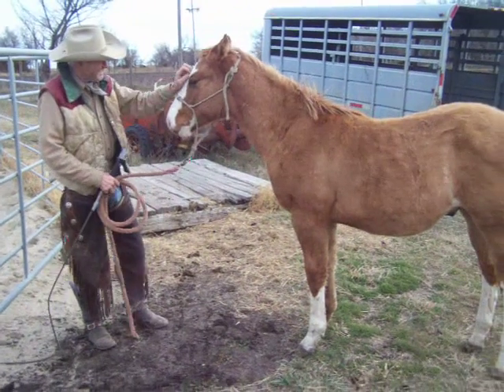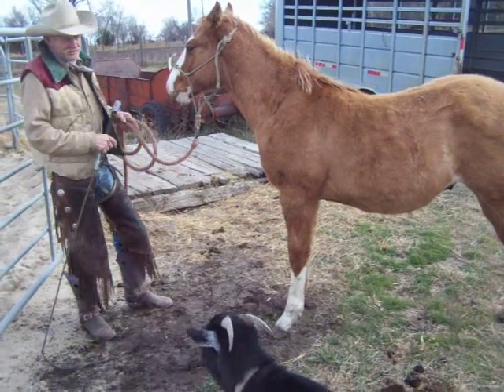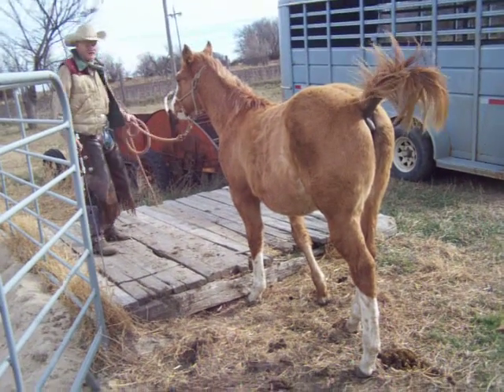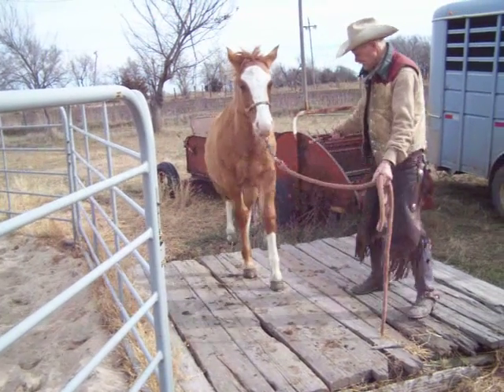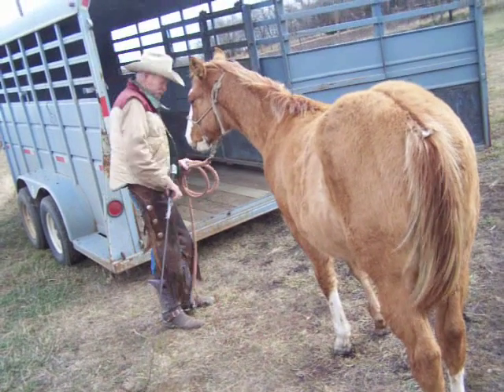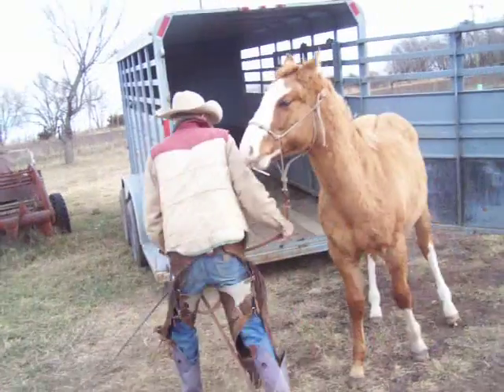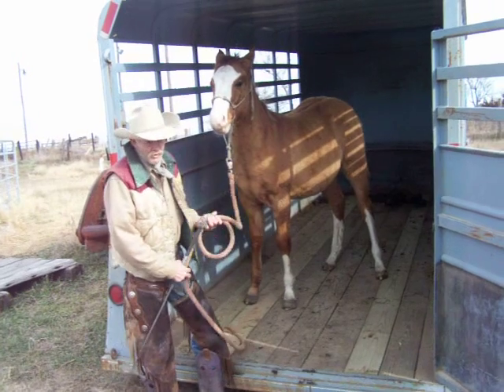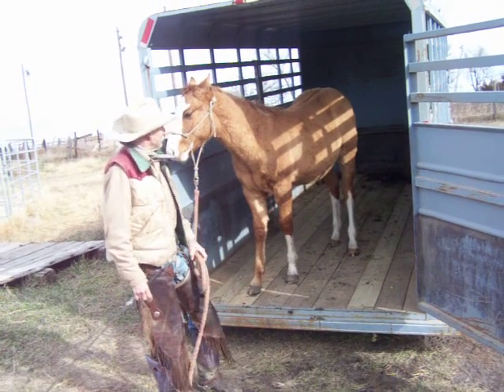Trailer loading colts PD Jones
Just a short video on making loading a little less stressful for horses & the folks trying to load them.I always have colts & a few started horses for sale..Check out my other videos,i hope they give people a few ideas on non-stress ways to handle colts.